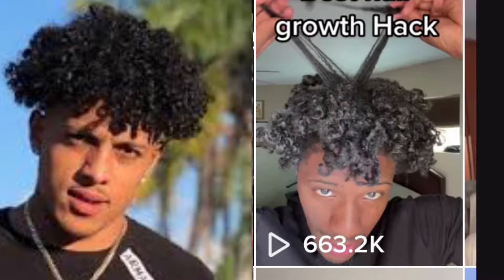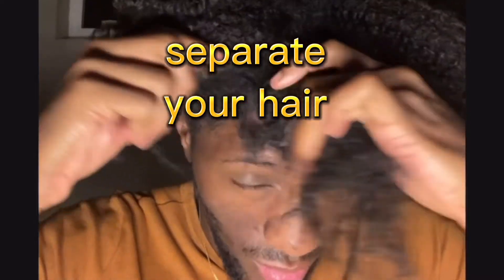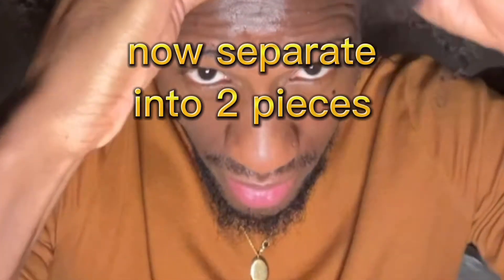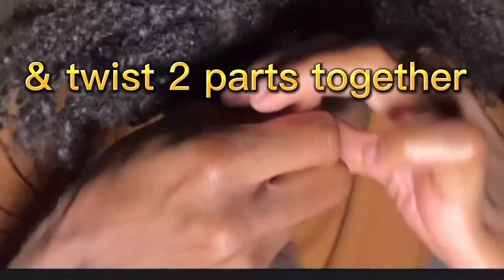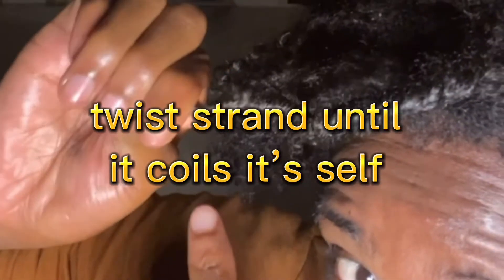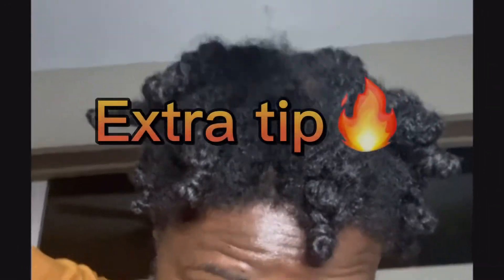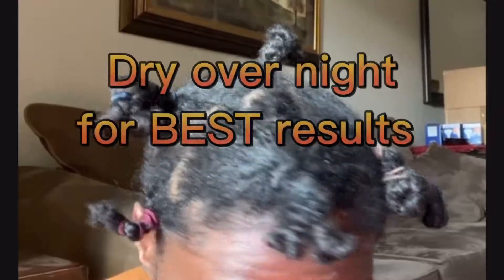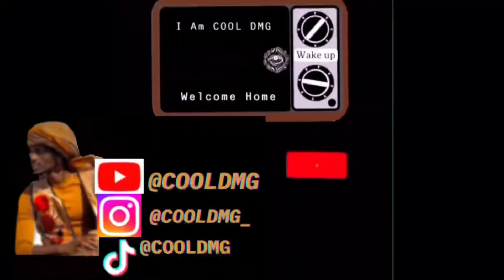Curls Tutorial ‼️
CHOCOLATE TRAVEL GUIDE TO SOUTH EAST ASIA
Yooo this style came out Perfect! i got more bangers coming for y’all and ask any questions in the comments !

S/O to the Goat Cid himself Bra Made Funny  here’s his link

& if y’all want to add me on Tiktok Or IG Let’s Get It